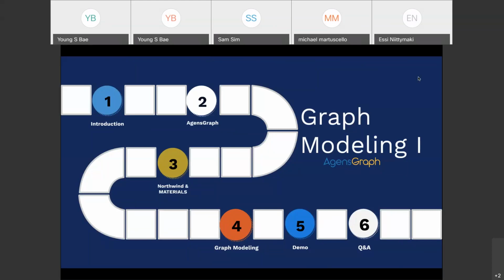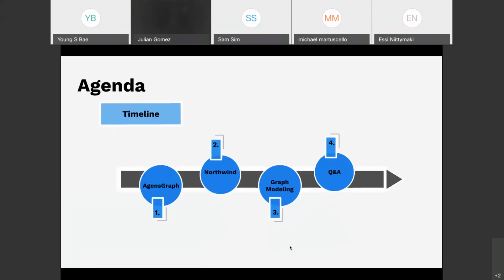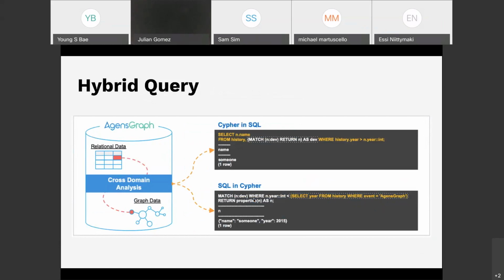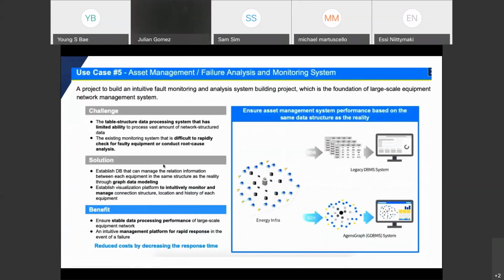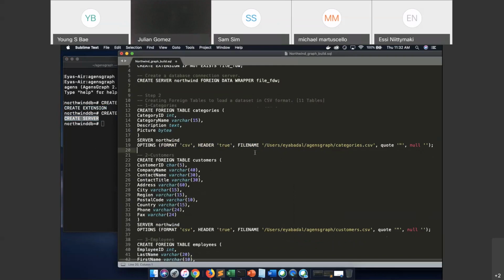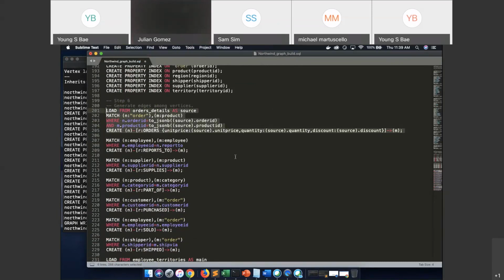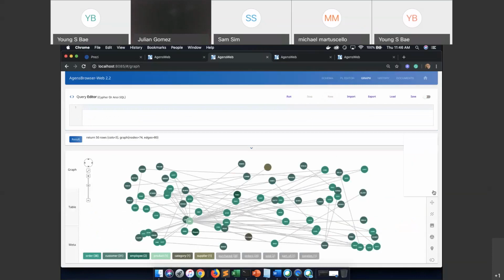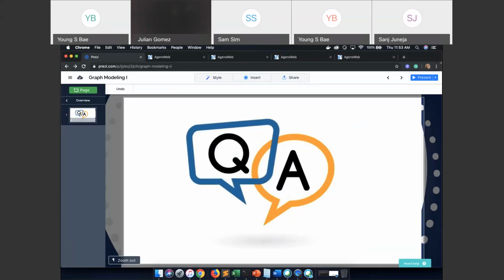[Webinar]#5 Data Import and Graph Modeling with AgensGraph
AgensGraph team is reviewing previously done data import and graph modeling with AgensGraph. Some viewers requested presenting past webinars due to difficulty in making the time. To provide a better recording and newly improved graph modeling session, AgensGraph team decided to repeat this webinar to help participants acquire complete knowledge of graph modeling.

Information on 5th Webinar
Topic: Data Import and Graph Modeling with AgensGraph
Presenter: Eya Badal Abdisho, Technical Support Engineer (Bitnine Global Inc.)